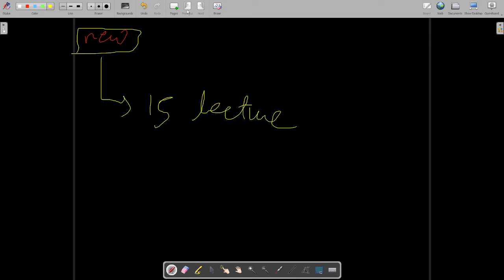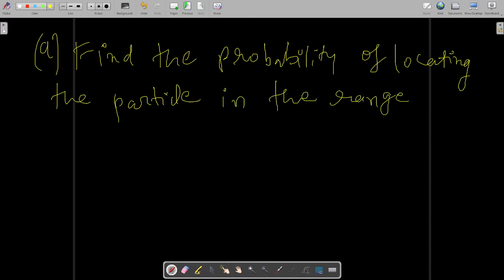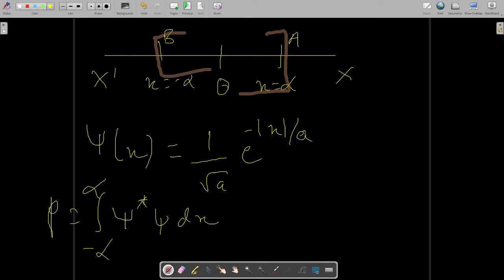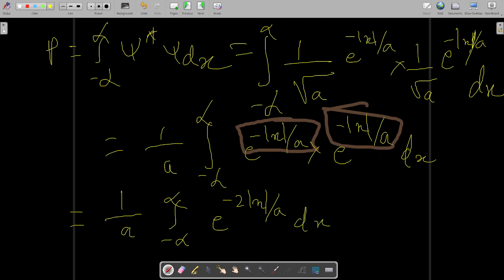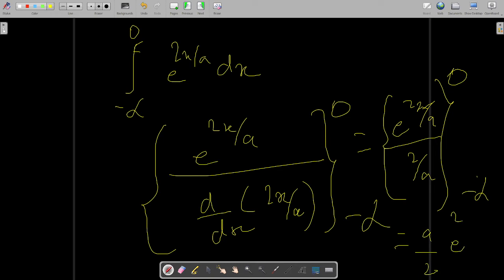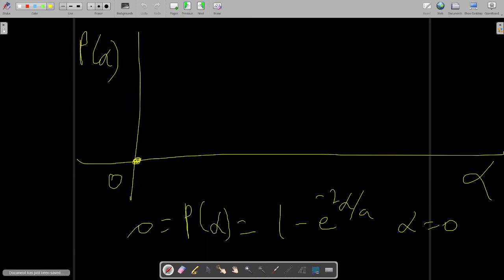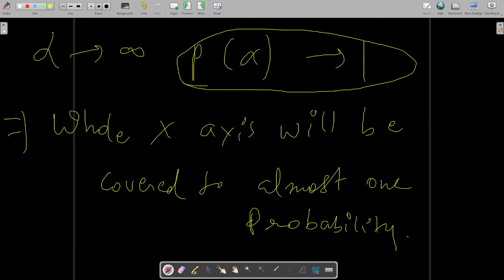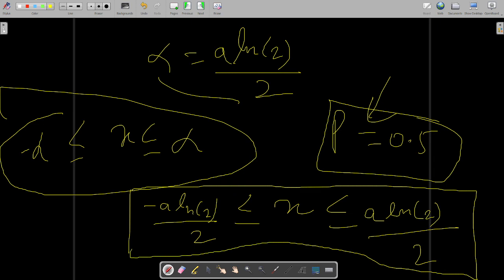physics optional paper 2 lecture 16 UPSC CSE